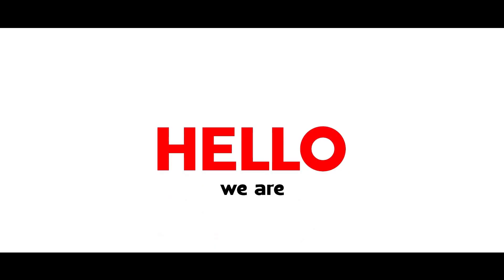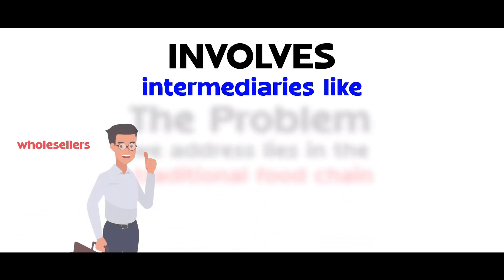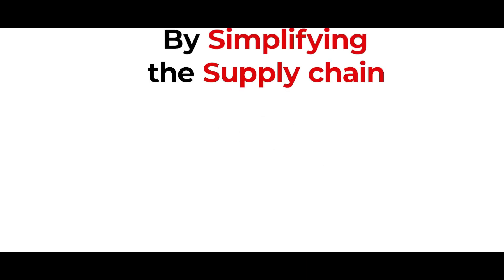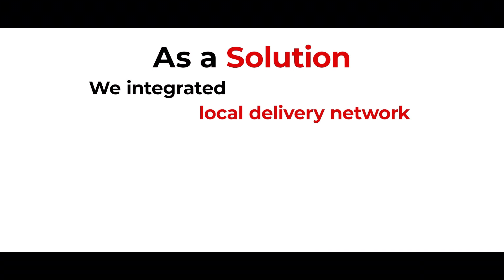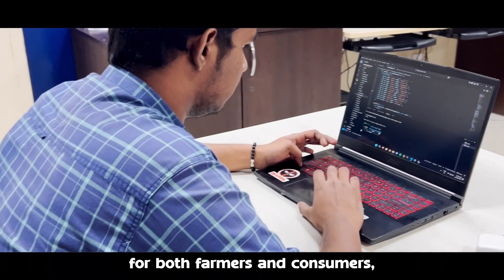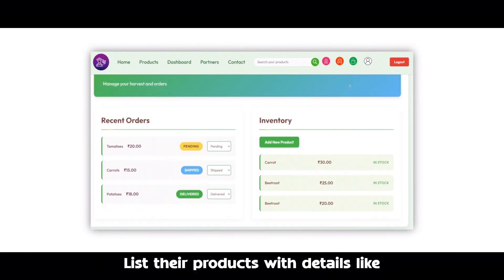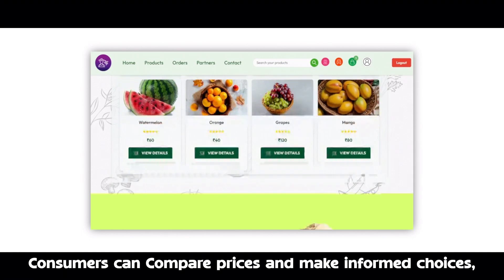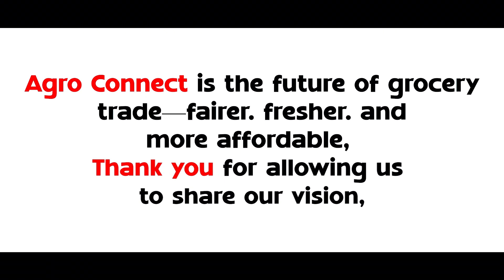Technology Infusion Grand Challenge 2024 - Tech Panthers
Agro Connect is a transformative digital platform designed to bridge the gap between farmers and consumers, eliminating intermediaries like wholesalers and retailers. This innovative solution ensures fresh, affordable groceries for consumers while significantly boosting farmers' profits. By leveraging local delivery networks such as Blue Dart, Delhivery, and Porter, Agro Connect creates an efficient logistics system that delivers fresh produce directly from farms to doorsteps.

The platform features intuitive dashboards tailored for both farmers and consumers. Farmers can list their produce, track orders, and gain insights into market trends, while consumers enjoy seamless browsing, secure payments, and direct communication with farmers.

Agro Connect is scalable and sustainable, aiming to revolutionize the grocery supply chain by promoting transparency, reducing costs, and empowering farmers. With its user-friendly design and robust logistics, Agro Connect is set to make a lasting impact on the agricultural ecosystem.